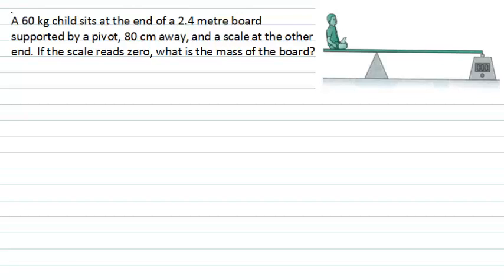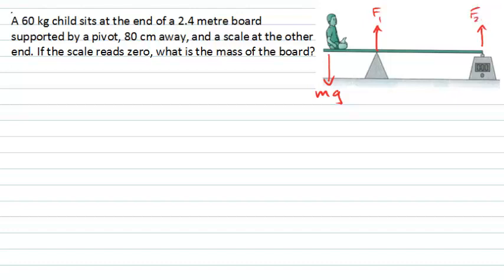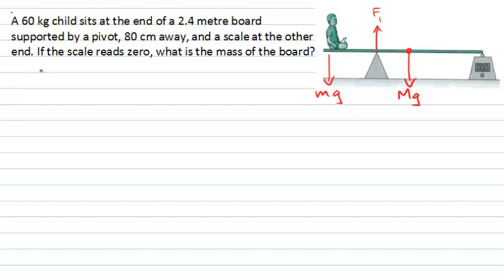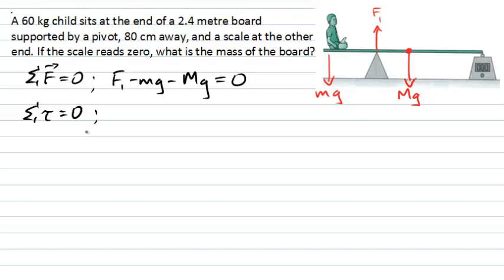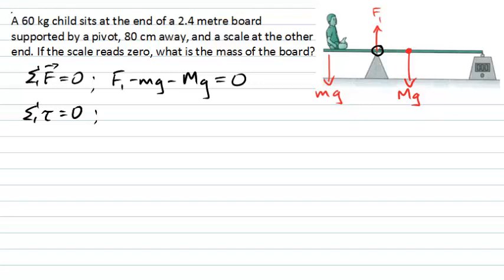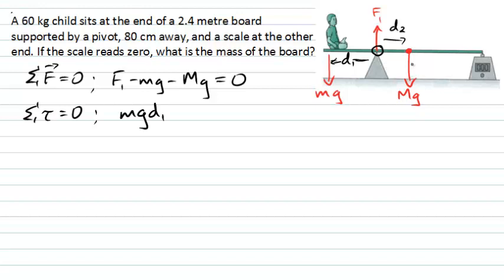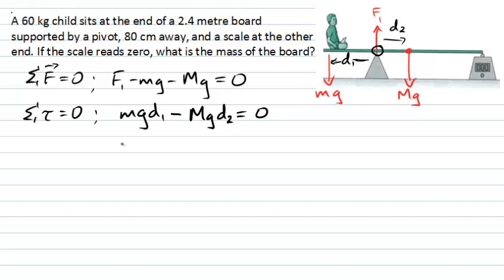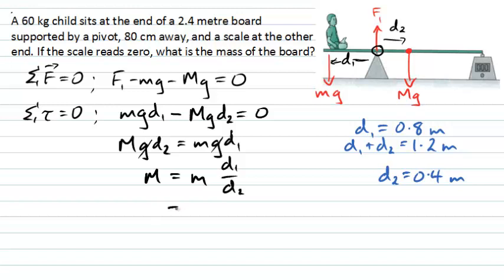Kid on a see-saw (PhysCasts)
This PhysCast is going to look at a problem involving static equilibrium. A 60 kg child sits at the end of a 2.4 metre board supported by a p;ivot, 80 cm away, and a scale at the other end. If the scale reads zero, what is the mass of the board.